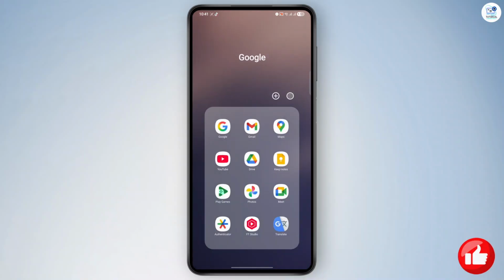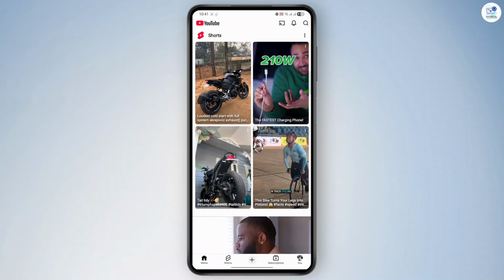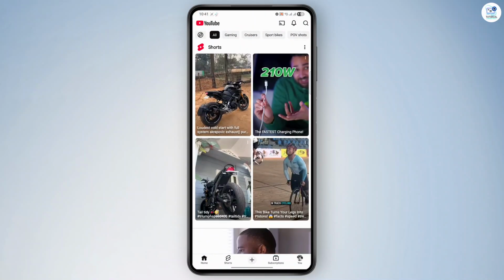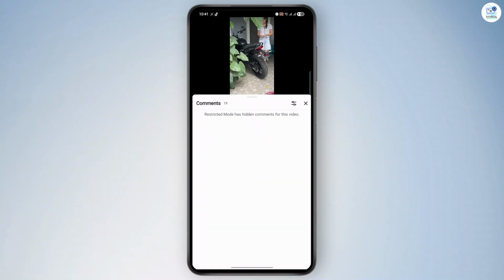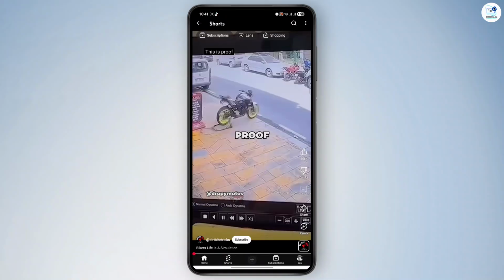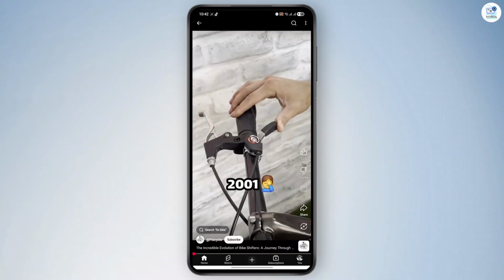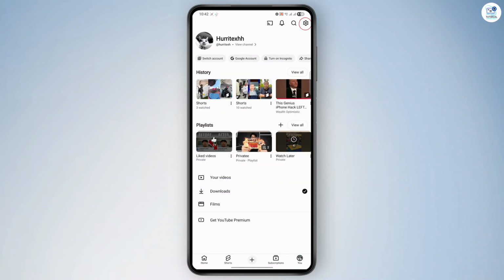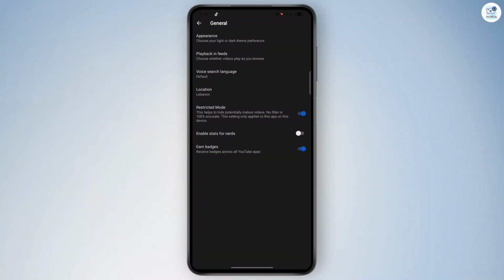How To Fix YouTube Comments Not Showing Problem?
Are your YouTube comments not showing on videos? This video will guide you through simple and effective steps to fix the YouTube comments not showing problem. Whether you're asking, "Why are my YouTube comments not appearing?" or need help resolving this issue, this tutorial has you covered. Learn how to get your comments visible again and enjoy full interaction on YouTube. Watch now to fix your YouTube comments issue today!

Timestamps:
00:00 How To Fix YouTube Comments Not Showing Problem
00:06 Why Are My YouTube Comments Not Showing?